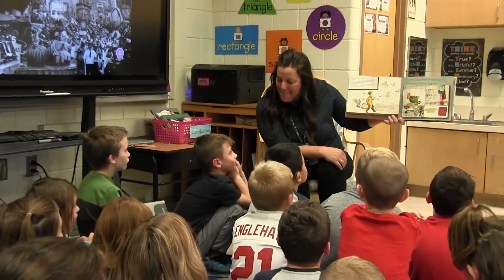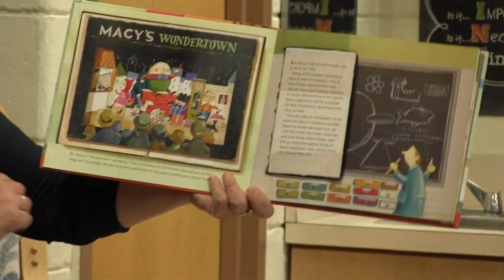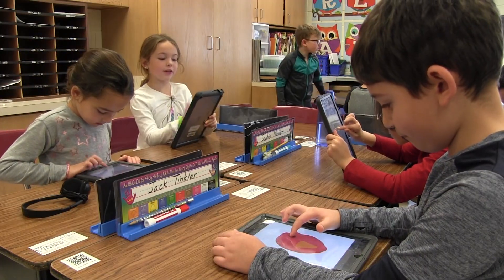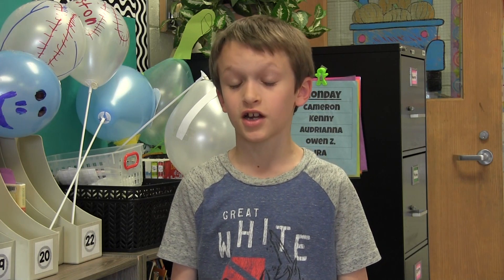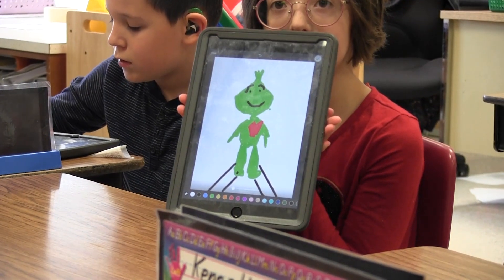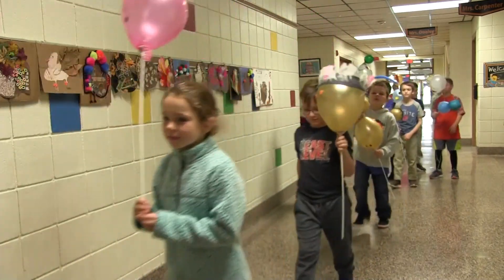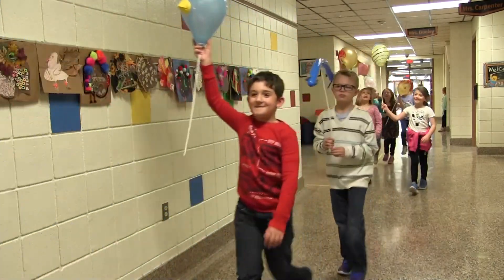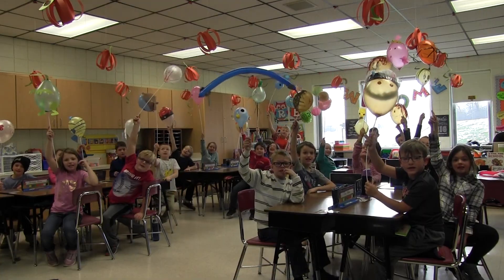Thanksgiving Parade STEM activity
Mrs. Reeves' second grade class brought their ideas to life as part of a fun STEM activity that centered around the history of the Macy's Thanksgiving Day Parade.